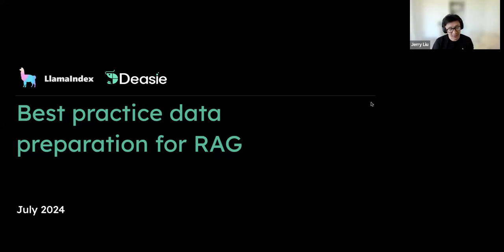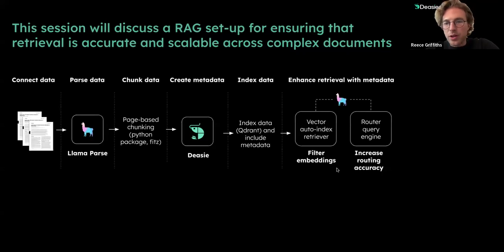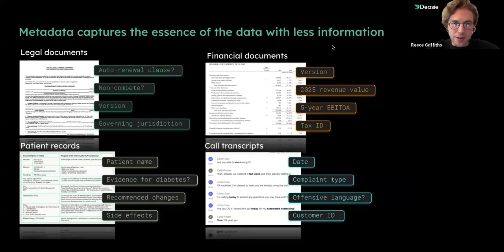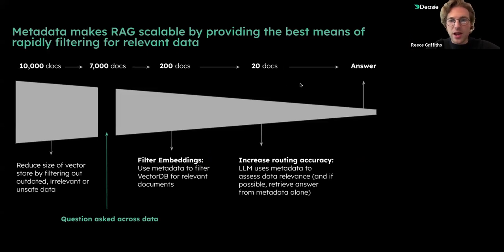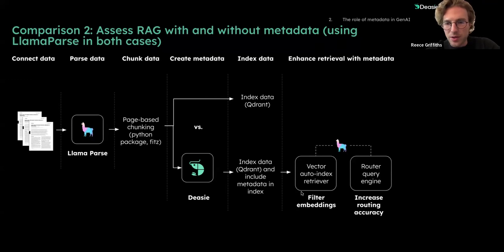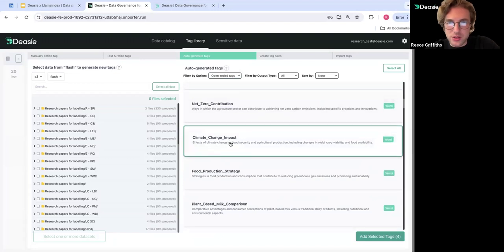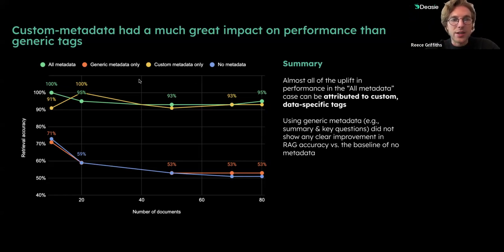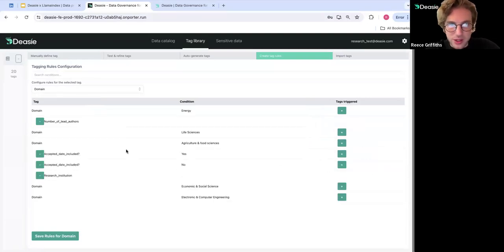LlamaIndex Webinar: Improving RAG with Advanced Parsing + Metadata Extraction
In this video we cohost a workshop with the cofounders of Deasie (Reece, Leonard, Mikko) on improving RAG with advanced parsing and metadata.

​The data processing layer is one of the most important pieces to get right for RAG. This means that AI engineers need to make careful decisions in terms of parsing and transformations - including metadata extraction and chunking - in order to make sure that their e2e QA system is surfacing relevant results.

​This is a nice two-part workshop that demonstrates the following:
- ​the value of good parsing itself over complex documents, with LlamaParse
- ​the value of additional value of adding in metadata through Deasie's powerful automated labeling platform

​We show overall experimental results over research papers validating the combination of parsing + metadata for good performance.